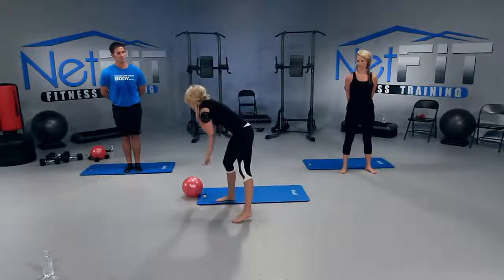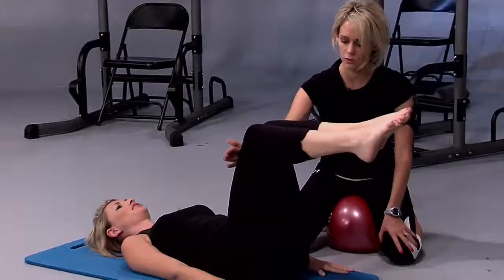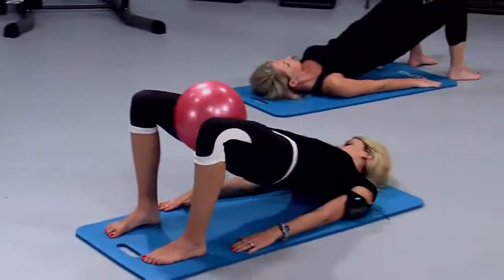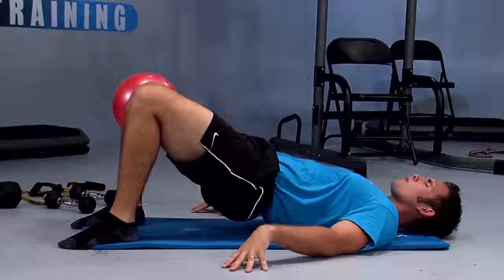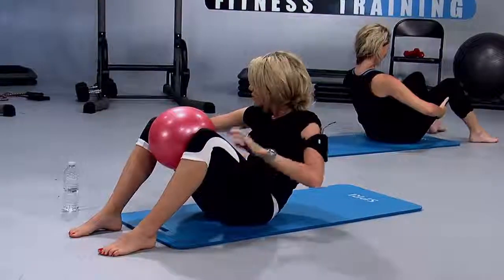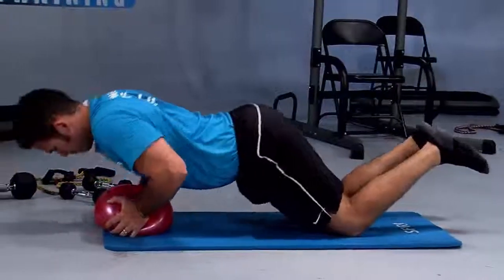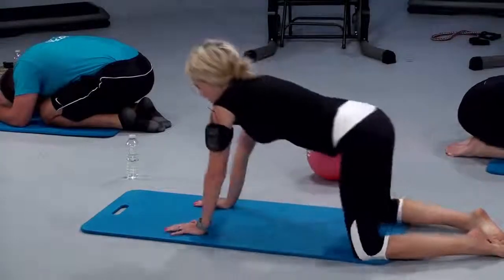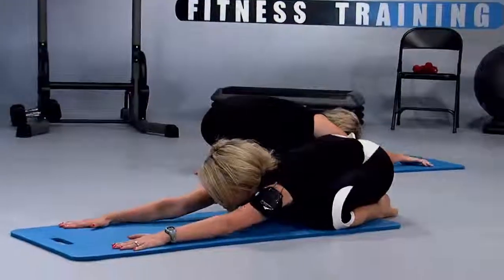NetFit.tv Pilates 6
Full Body:  Mind/Body Workout    Equipment:  Mat/Dumbbells/Ball (opt)

A mind/body workout with many benefits, such as, long and lean muscles, improved balance, enhanced relaxation and stress relief. To obtain these results, we use your body weight and floor work.  Beginner, Intermediate and Advanced levels in each workout.